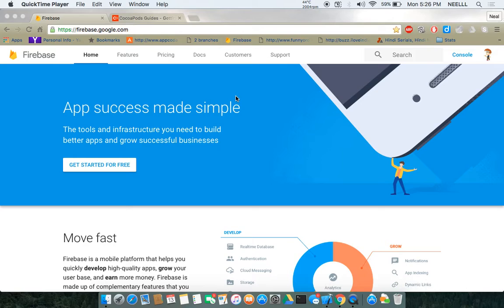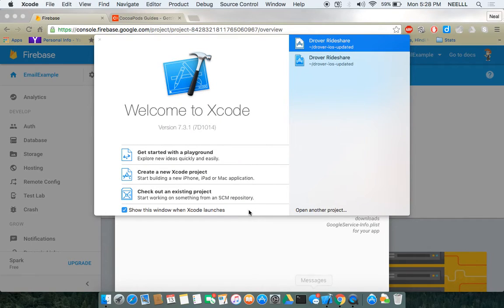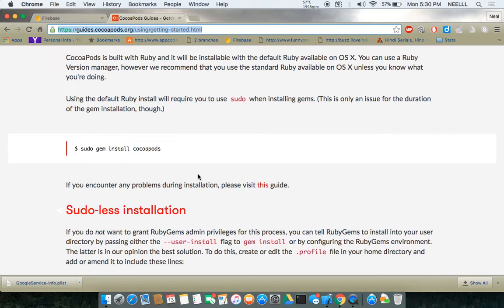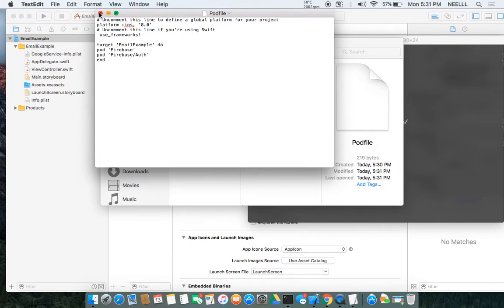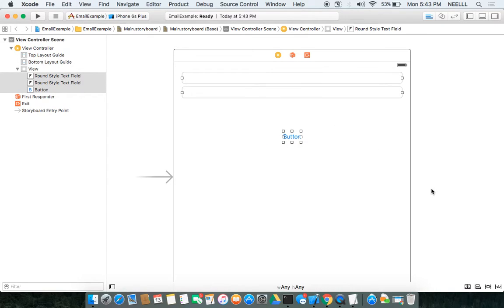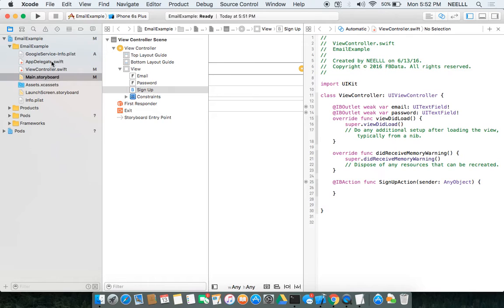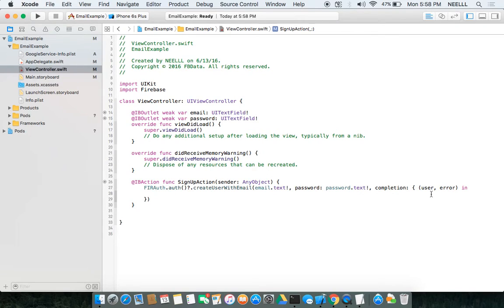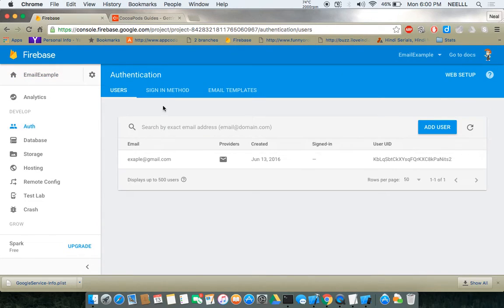Email Login! (Firebase : Swift 2 in Xcode)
Learn how to authenticate users on iOS using "Firebase" Swift framework!! Next part is coming soon!!